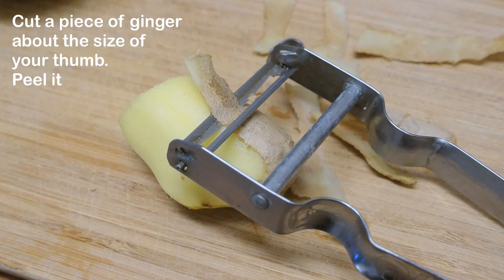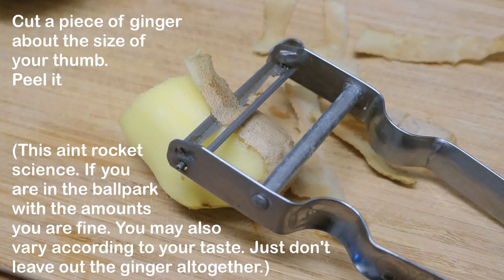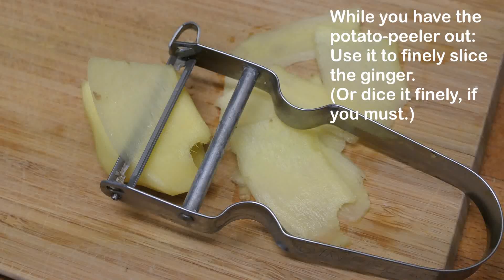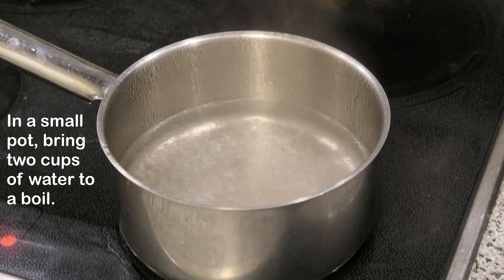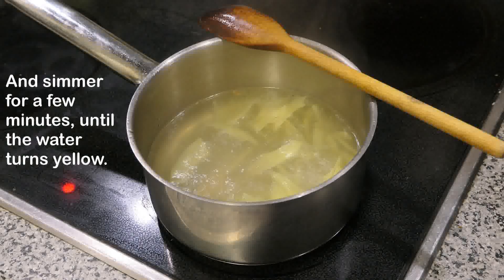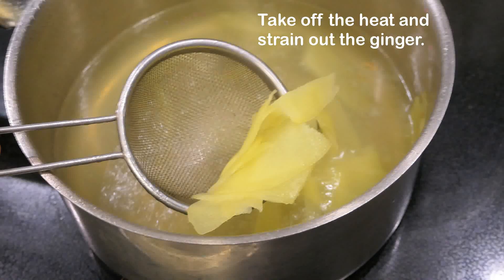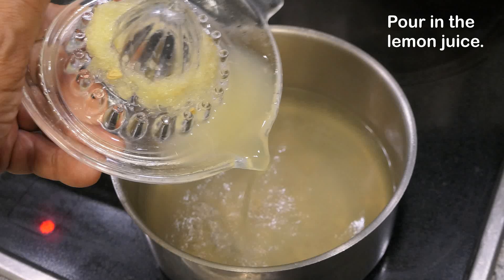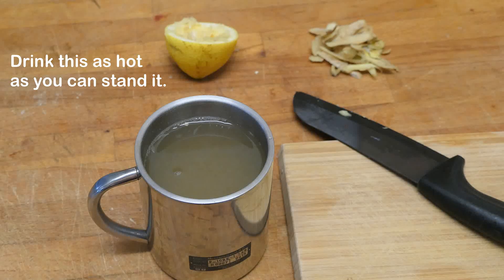Gollum Juice, a life-saver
If you have followed Grace VanderWaal over the last concerts of her Ur So Beautiful tour, you know what this is about.
If not, just enjoy the drink; it's tasty (If you like ginger, that is.)

This recipe saved Andy Serkis' voice when he voiced and motion-capture acted Smeagol / Gollum on The Lord of the Rings.

Here once again written down

Gollum Juice (throat-soothing ginger tea)

A piece of fresh ginger, about thumb sized.
Peel and thinly slice or finely dice.
Bring two cups of water to a boil, add the ginger
Simmer for about three minutes
Take off heat, strain ginger pieces (you can leave them in, if you like ginger bits in your tea)
Add juice of one lemon
Dissolve two tablespoons of raw honey in the concoction.
If necessary, re-heat
Drink as hot as you can manage.

The Ur So Beautiful tour is over. If you missed it, pity you! This truly is not to be missed!

And now that you know how awesome her music is: buy it!
If you are lucky enough to have the opportunity to see Grace live: GRAB IT! She is phenomenal on stage.

Sources:
The last two images: Tina VanderWaal's Twitter